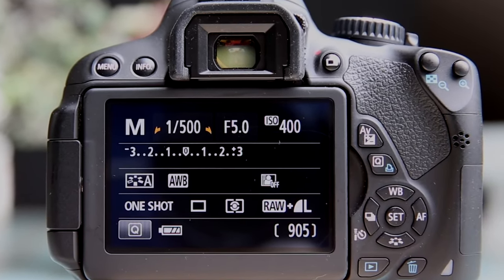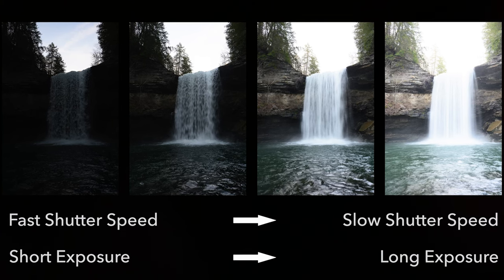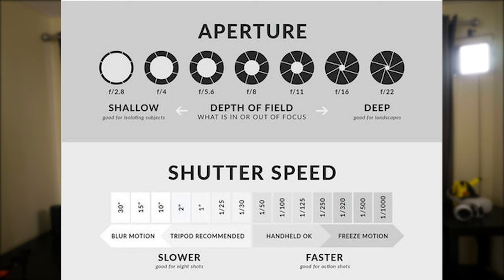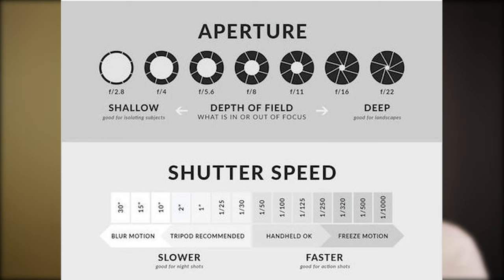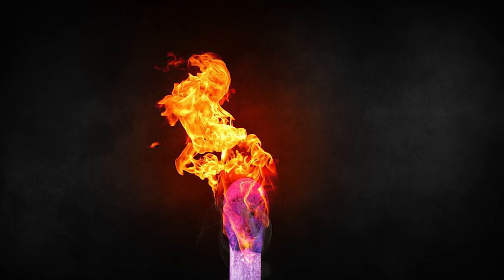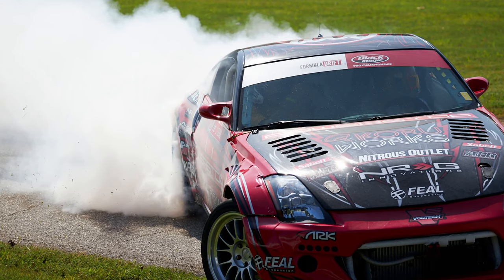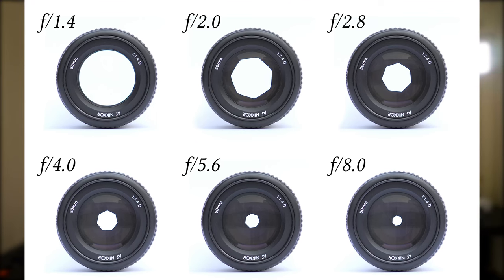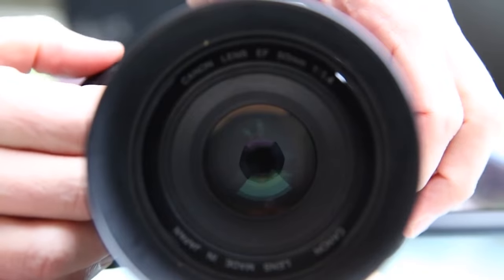Camera Basics in 8 Minutes! Photo / Video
Social Medias

Lights we Use

Gimbal we Use

Drone we use